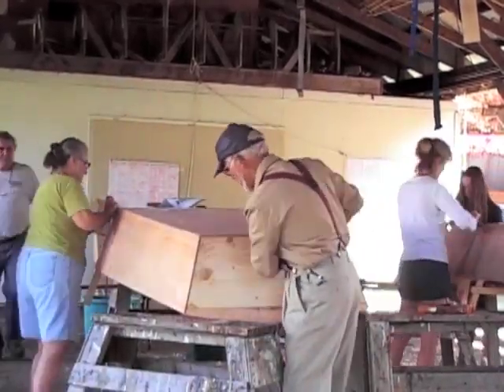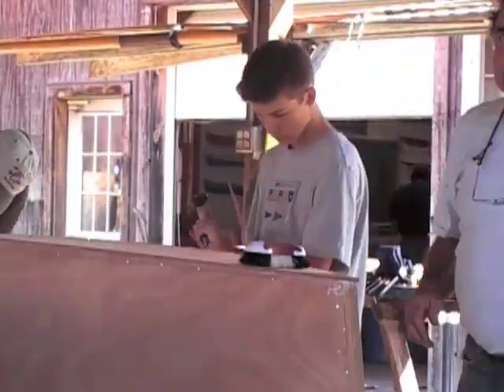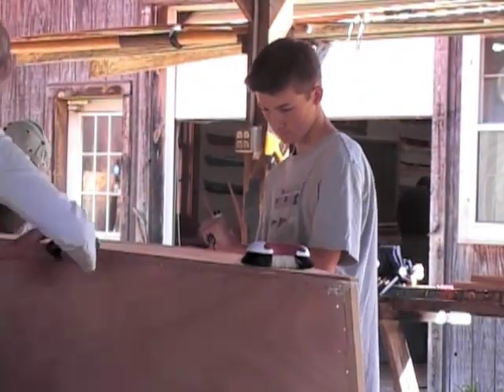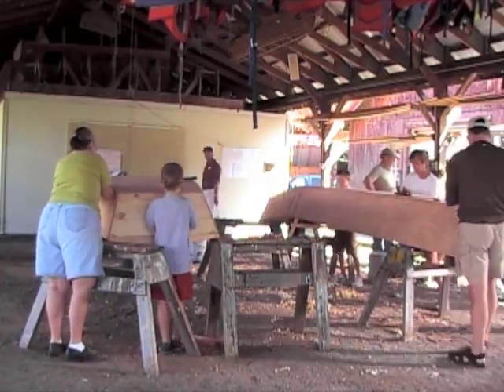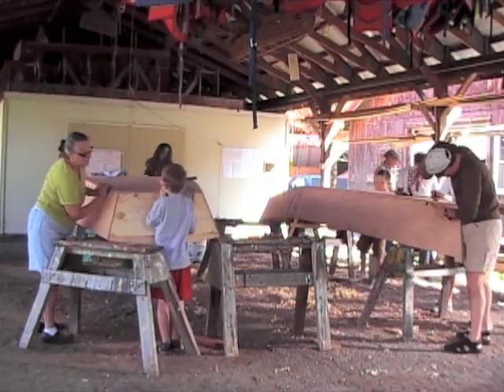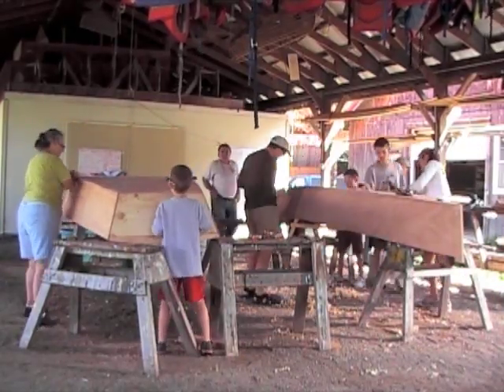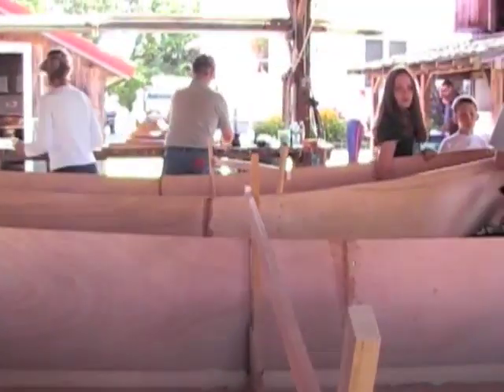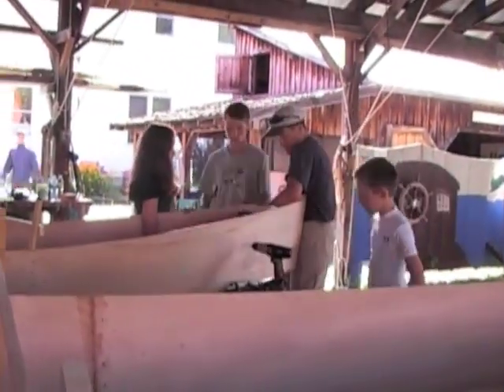Small Boat Festival at the Lake Champlain Maritime Museum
The Small Boat Festival is a summer favorite at Lake Champlain Maritime Museum. With boat restoration experts, on-water opportunities, an exhibit unveiling and live music by Rick Norcross, it's fun for all ages.

The creator gives no permission for this content to be altered, edited or otherwise manipulated and featured in other works without explicit written documentation.